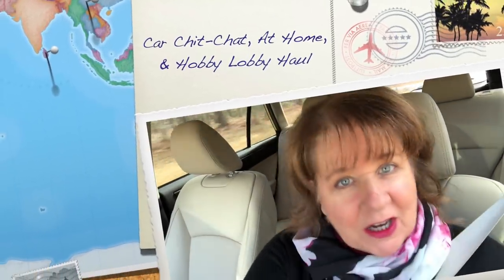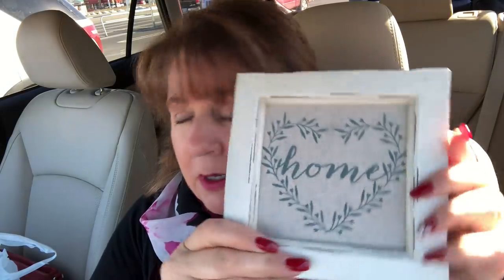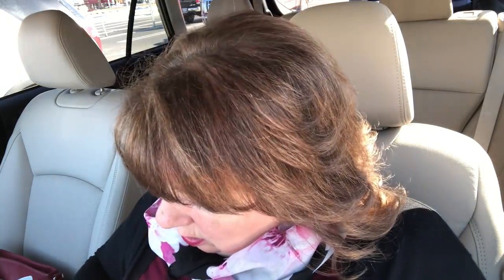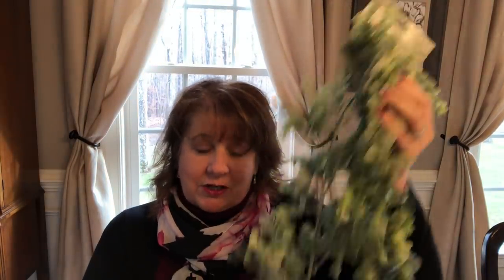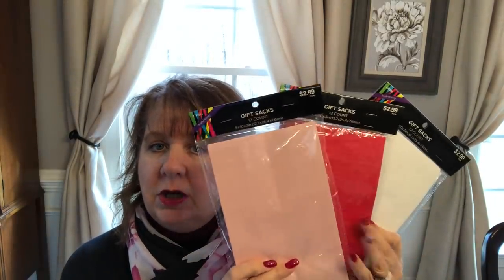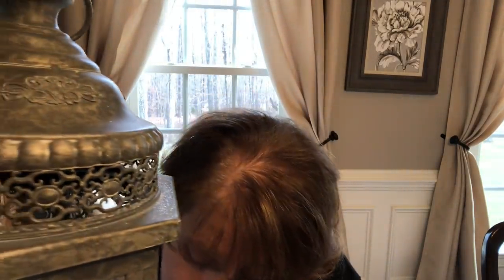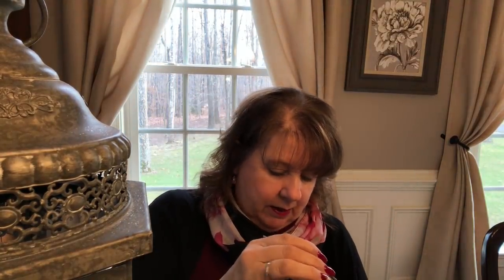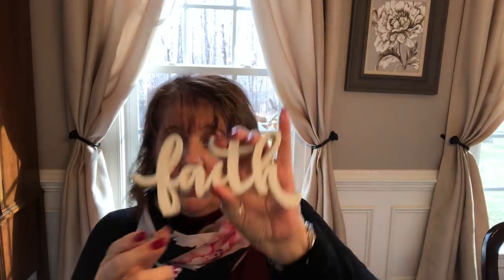CAR CHIT-CHAT + AT HOME & HOBBY LOBBY HAUL